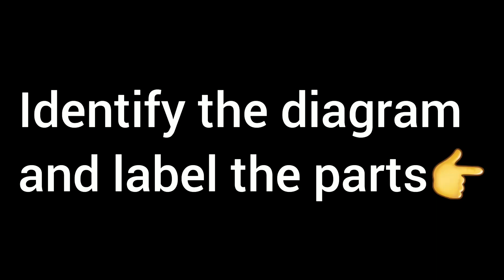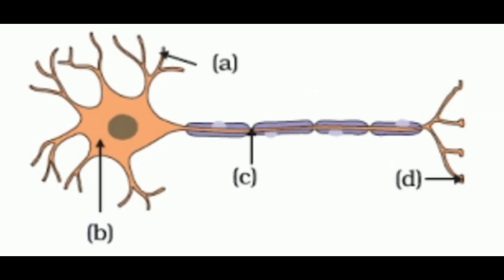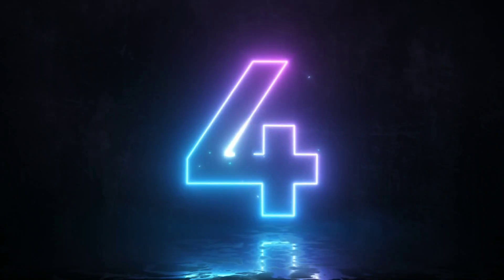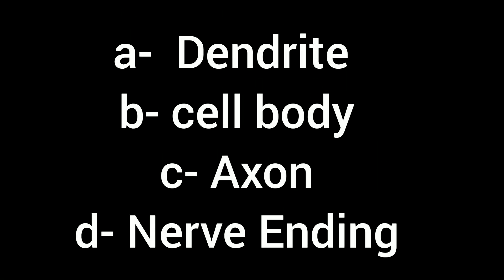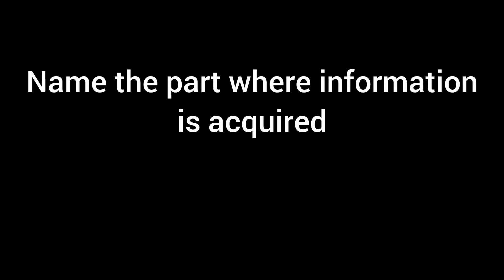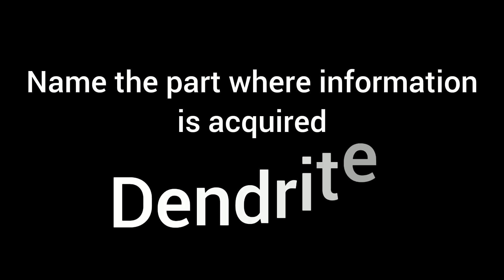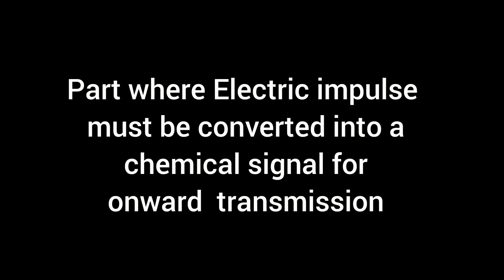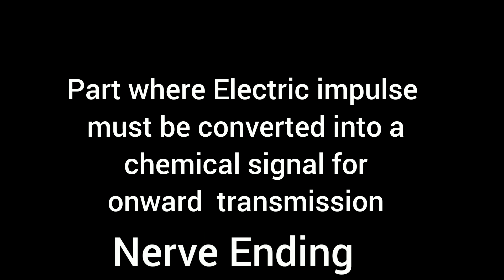Control and Coordination Class 10 biology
1.
2.
3.
4.
5.
6.
7.
8.
9.
10.
11.
12.
13.
14.
15.
16.
17.
18.
19.
20.
21.
22.
23.
24.
25.
26.
27.
28.
29.
30.
31.
32.
33.
34.
35.
36.
37.
38.
39.
40.
41.
42.
43.
44.
45.
46.
47.
48.
49.
50.